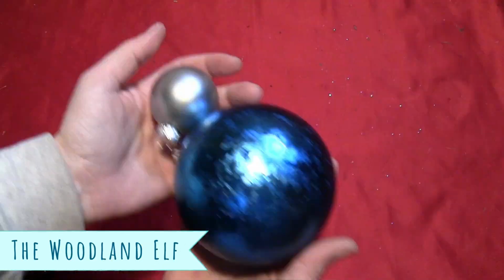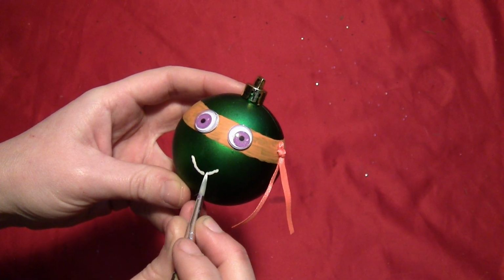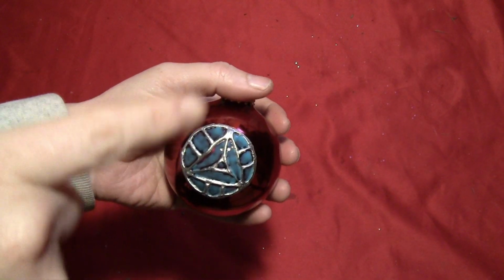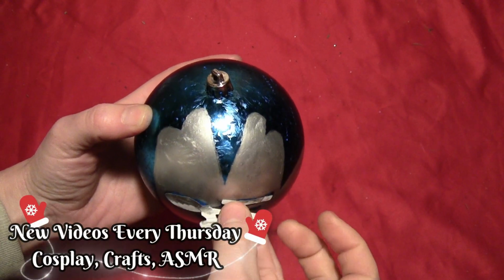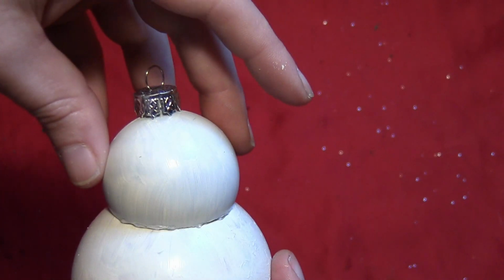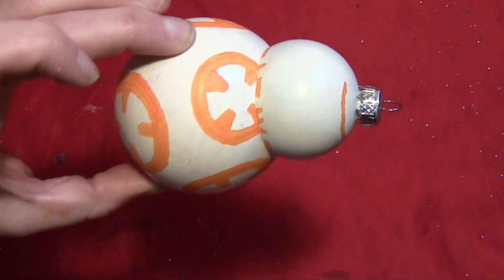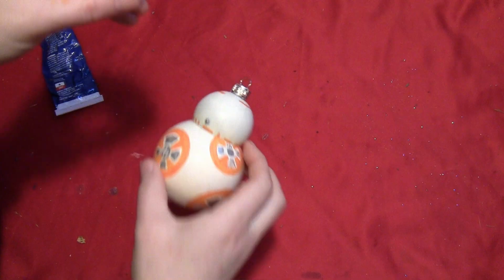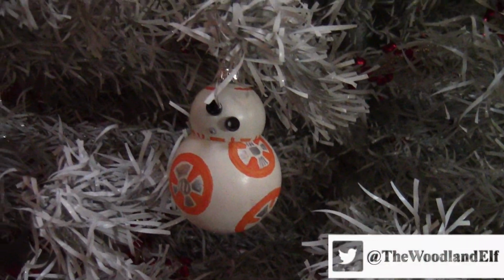4 Nerdy DIY Christmas Ornaments Ideas - Turning Old Thrift Store Balls Into Geeky Masterpieces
Turn some tired old Christmas balls into some upcycled nerdy masterpieces with a little clever painting and a dash of glue. In this video, I'll show you 4 nerdy DIY Christmas ornaments that are quick, easy, and super fun make. I turned them into into Ninja Turtles, an Iron Man arc reactor, a Star Trek silhouette ball, and a cute little BB8. I found all the balls I used in this video for a few cents apiece in the local second hand shop. You can usually find them easily in any thrift shops this time of year. Grab a few old ornaments and geek them up!
For the Star Trek silhouette, I just googled "Enterprise silhouette" until I found one I liked. Then I put a piece of paper on the screen and traced the image, cut it out, and taped it to the ball.
My favorite was the BB8. Which one is your favorite?

MATERIALS USED:

NINJA TURTLE BALLS:
4 green Christmas balls
Googly eyes
Orange, purple, blue, red, and white paint
Paint brushes
Scraps of colored ribbon or paper
Multi surface glue

ARC REACTOR BALL:
Red Christmas ball
Blue glow-in-the-dark or UV reactive paint
Paintbrush
Silver puffy paint

STAR TREK BALL:
Blue Christmas ball
Star Trek Enterprise silhouette
Silver paint (Silver Anniversary
Paint brush
Silver puffy paint

BB8 ORNAMENT:
Two Christmas balls of differing sizes
White paint (if your ornaments aren't white)
Orange paint
Small silver seed bead
Black and brown pony beads
Multi surface glue